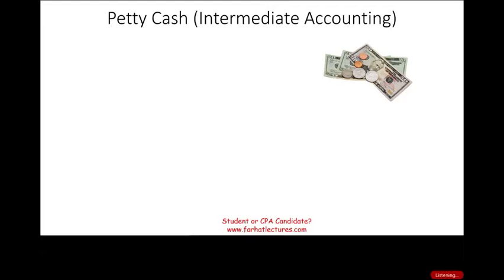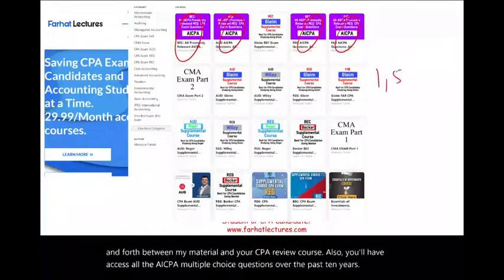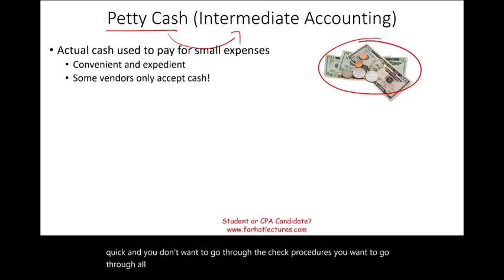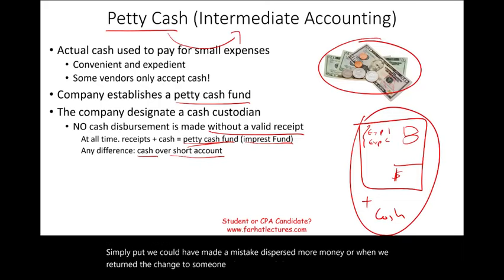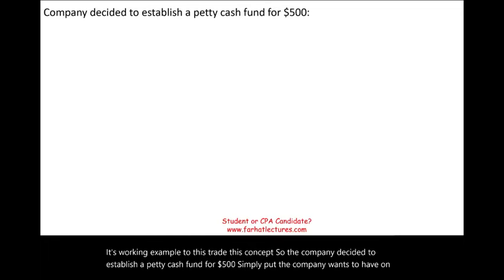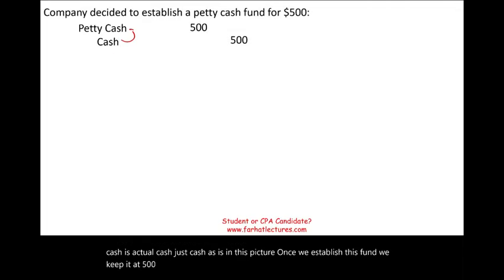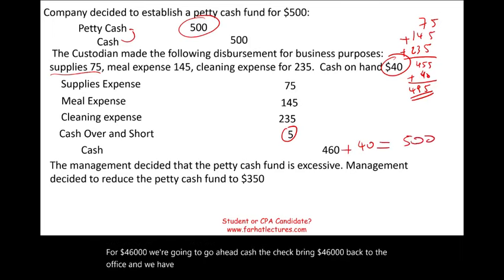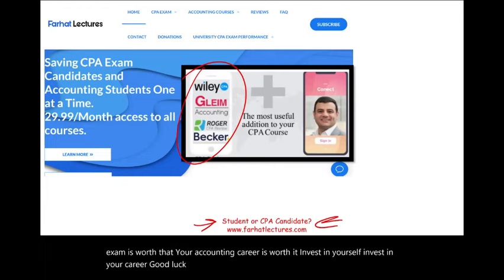Petty Cash: Example + Journal Entries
In this session, I explain petty cash.